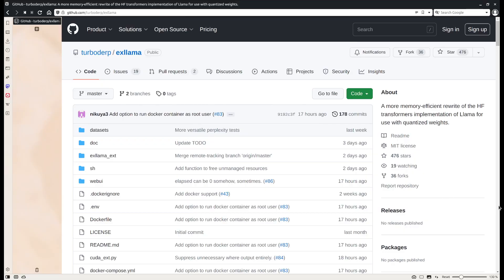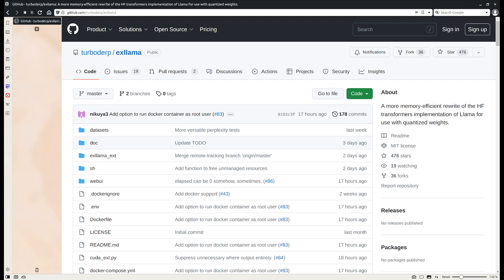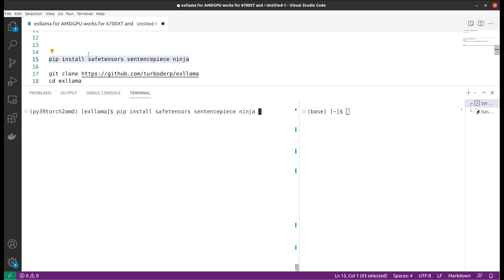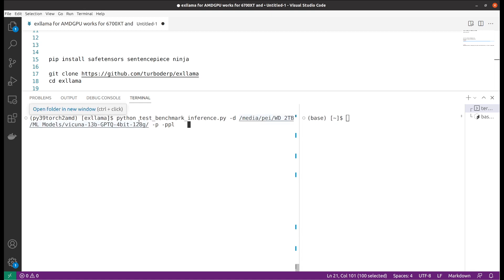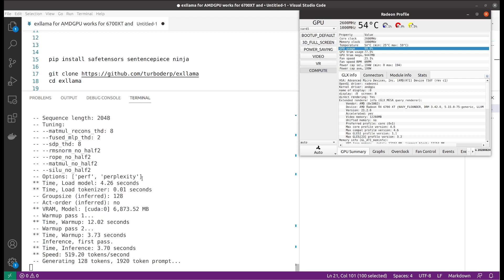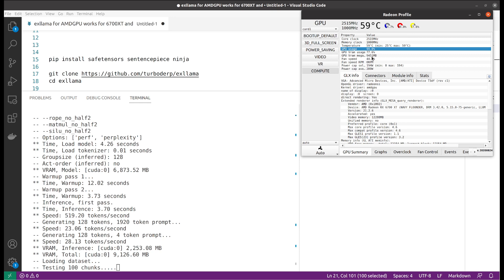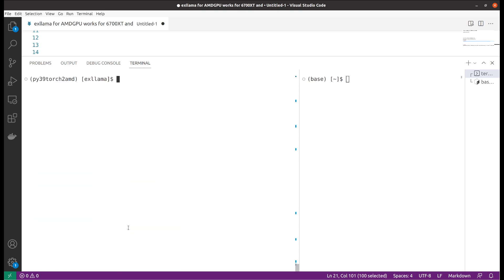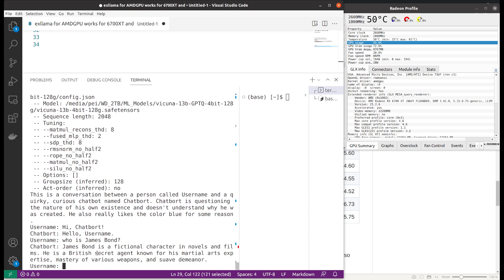Exllama - AMD GPU LLM made easy on AMD 5000 6000 7000 series GPU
The AMD GPU model is 6700XT. Should work for other 7000 series AMD GPUs such as 7900XTX.

5600G (same iGPU, better CPU)
5700G (better iGPU, and better CPU)

0:6 Intro
1:19 Install of the repo, requires Pytorch 2.0
3:05 test run and benchmarking
5:15 Working models. Please try to search and download the models mentioned there
7:20 Running exllama powered chat app